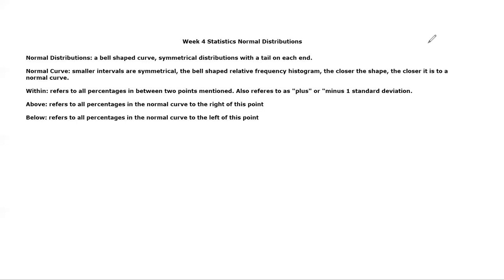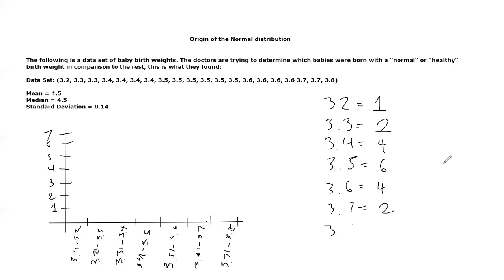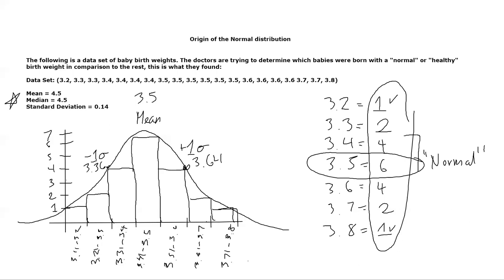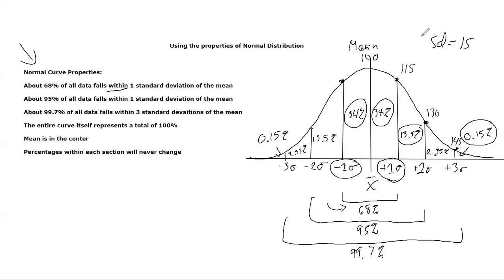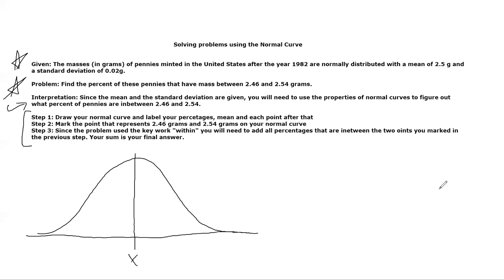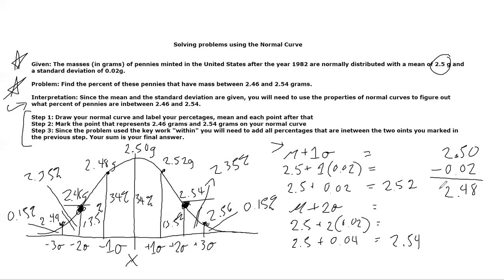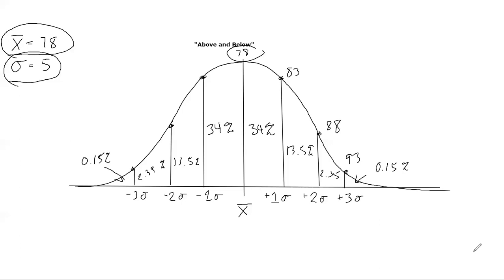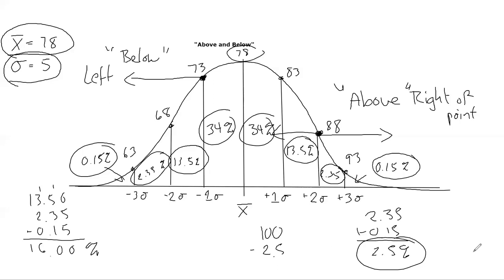Week 4 Statistics Normal Distributions and the Normal Curve